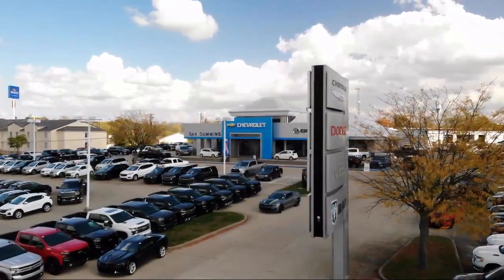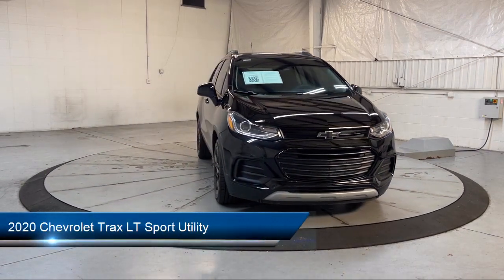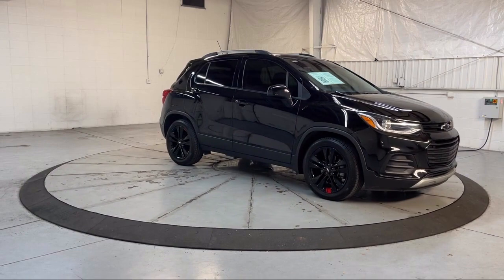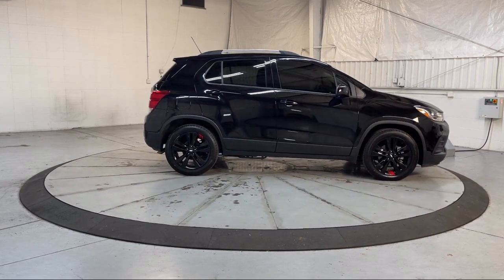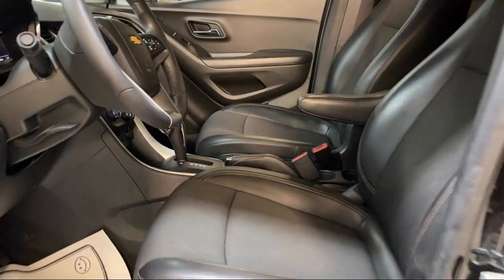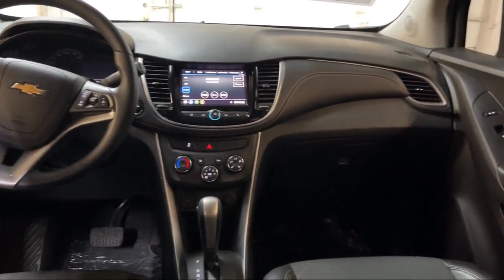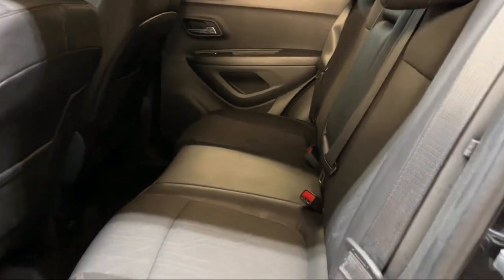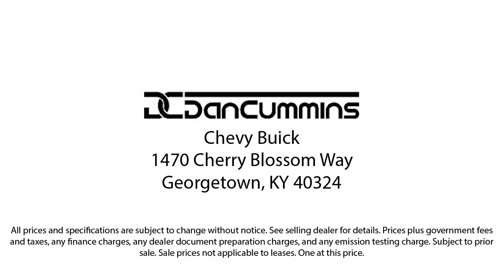2020 Chevrolet Trax LT Sport Utility Georgetown Lexington Louisville Somerset Nicholasville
2020 Chevrolet Trax LT Sport Utility Stock Number: 5380A Vin:KL7CJLSB5LB329003.